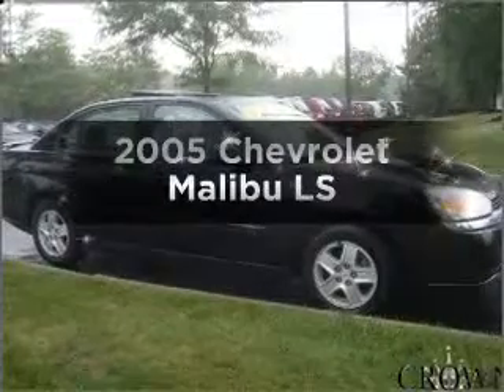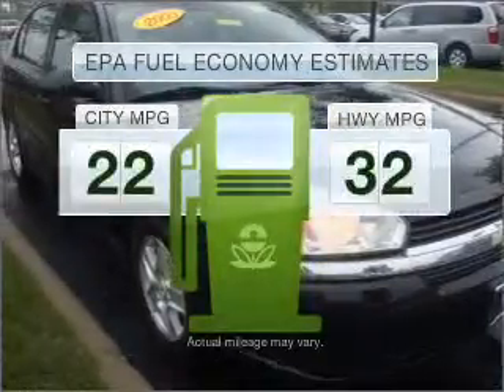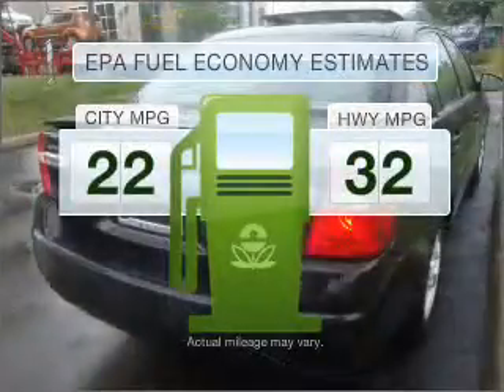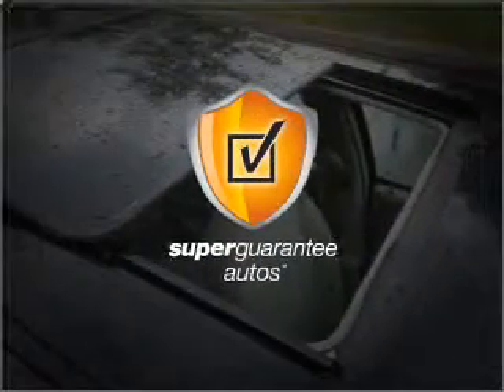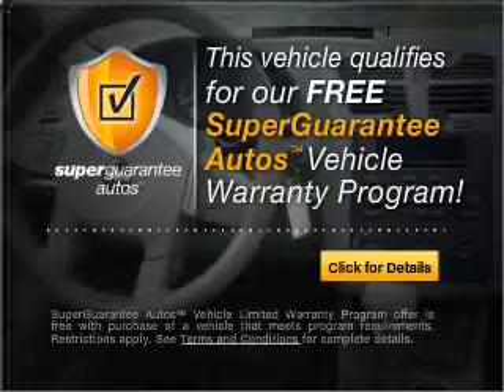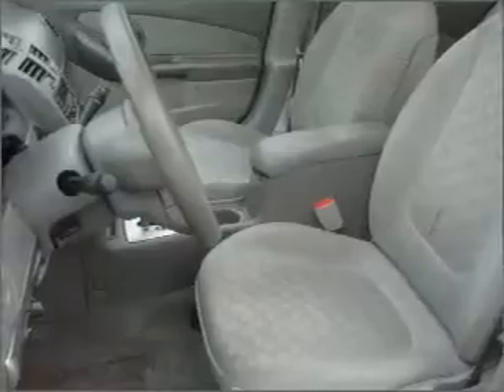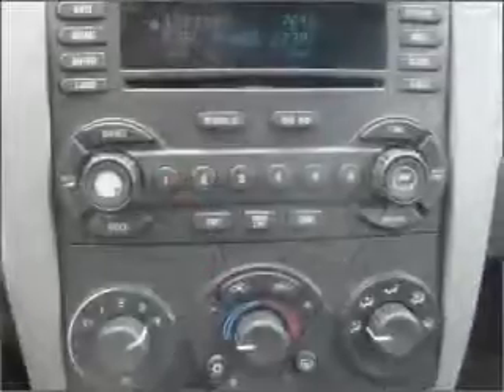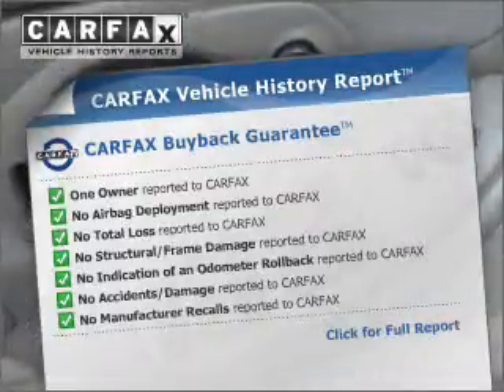2005 Chevrolet Malibu - Columbus OH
Year: 2005
Make: Chevrolet
Model: Malibu
Trim: LS
Engine: 3.5 liter 6 cylinder 12 valve
Transmission: 4-Speed Automatic
Color: Black
Mileage: 80145
Address:
6350 Perimeter Loo